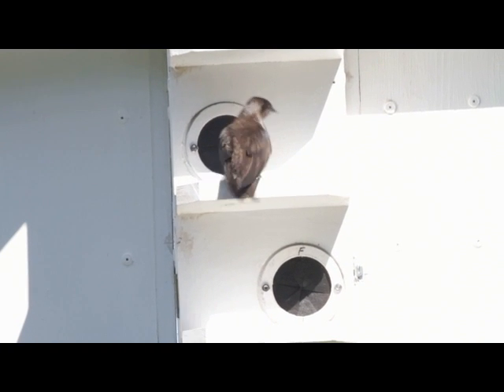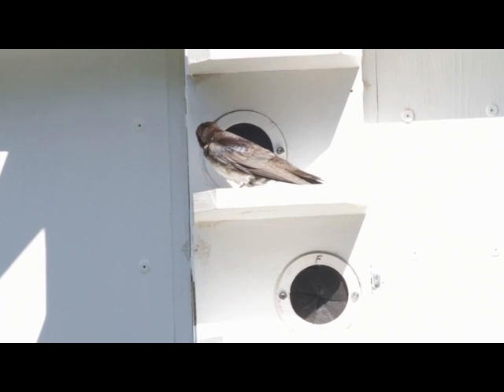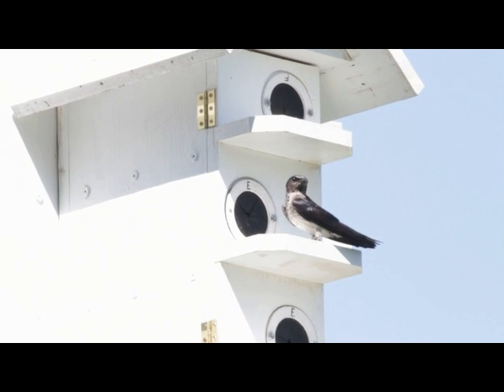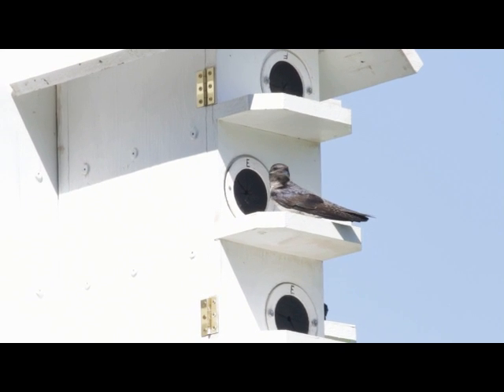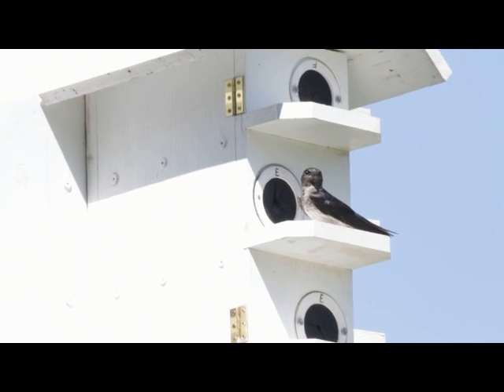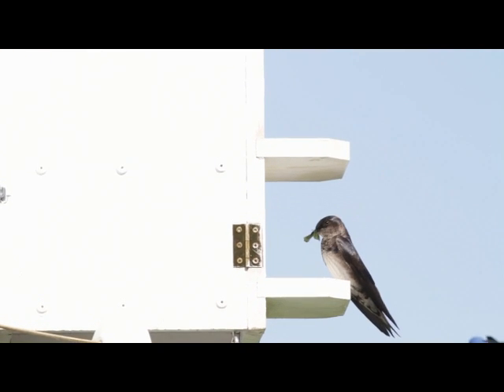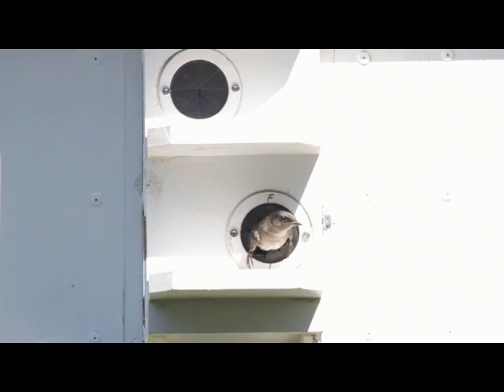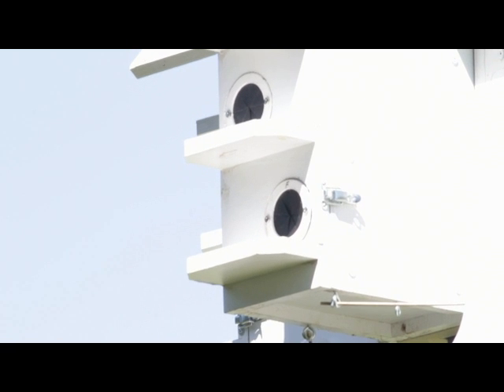Purple Martins Entering Zero Clearance B-Barriers.mov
Purple martins have been "trained" to enter what appears to be a completely sealed off entrance.  It is thought such an entrance will keep the birds warmer during cold snaps which often kill birds by freezing them to death.  Same for their chicks.  It may also be that completely sealed entrances will prevent blow flies, fleas, and other parasites from entering to lay their eggs as they so often do, and probably deter other destructive and territorial birds like house sparrows, starlings, and wrens.  It is unknown at this point whether martins, once trained to enter a seemingly closed off entrance, will remember the training when they return the following spring.  If so, they may be immediately protected from cold weather which is most likely to happen in the spring of the year, without incurring further risk while waiting to be "re-trained."  Such an entrance as this, together with supplemental feeding, could possibly greatly enhance the life spans and populations of these wonderful birds and help them to survive otherwise deadly unseasonable cold weather such as what we had in 2009.

If properly adopted, such an entrance could be a boon to bluebirds and other cavity nesters.